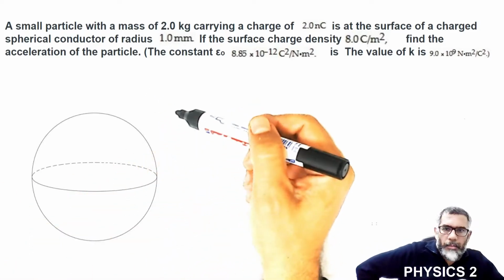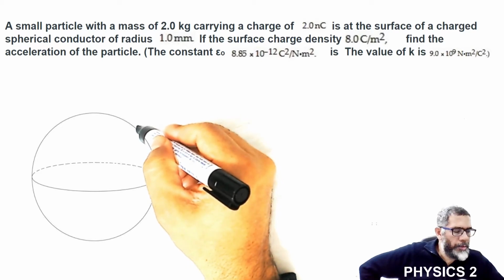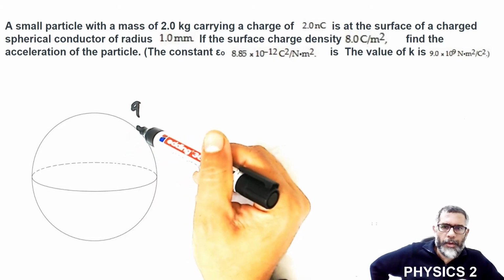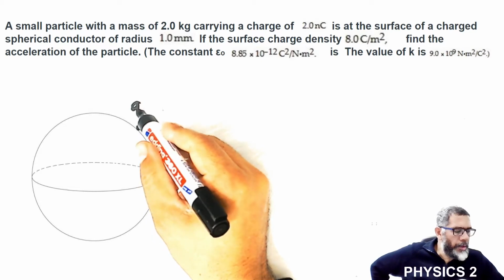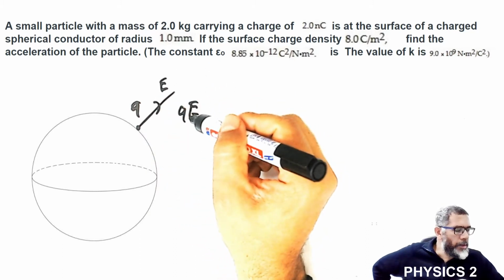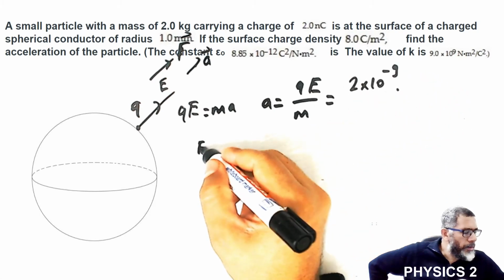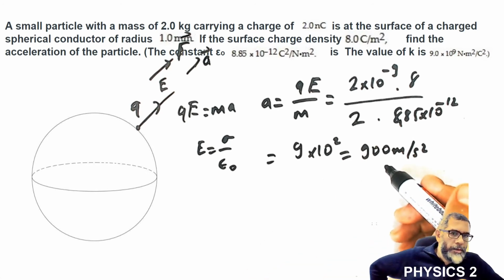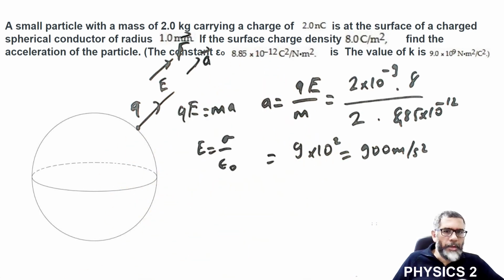Acceleration by a surface charge